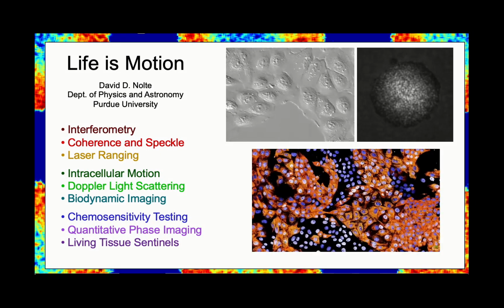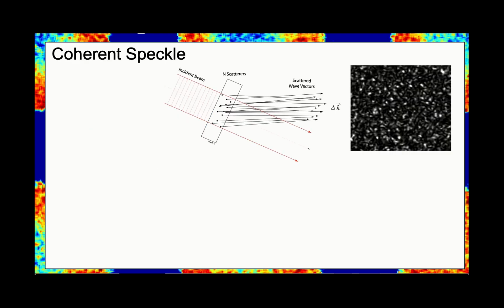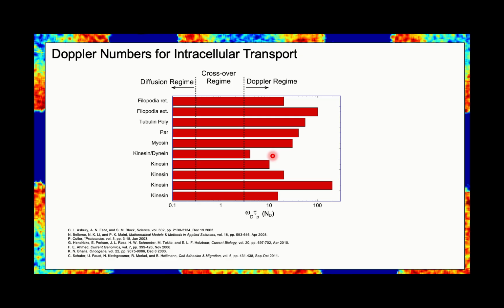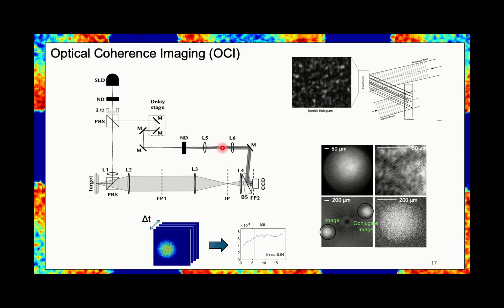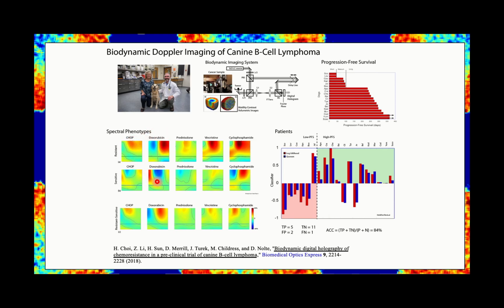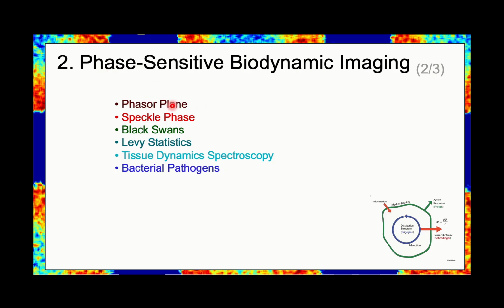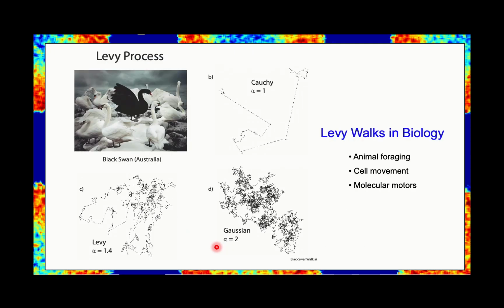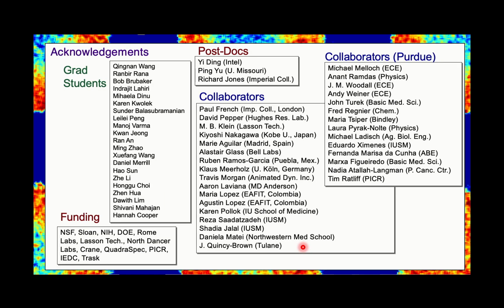Life Is Motion: The Speed of Life at the Speed of Light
This is a general-interest lecture for physicists and biologists on the use of living motion and laser spectroscopy to explore aspects of health and disease.  Intracellular motions in living tissue are detected through Doppler laser ranging much like the Doppler radar used by traffic police and weather forecasters.  The technique relies on digital holography and low-coherence interferometry to track changes in living tissues as they are exposed to therapeutics, pharmaceuticals and infectious microbes.  This recording was made in preparation to my giving the Hovde Distinguished Lecture in the Department of Physics and Astronomy at Purdue University on April 9, 2026. (For a live version,
     The lecture covers the origins of biodynamic imaging (BDI) and the physiological processes that are detected by Doppler light scattering.  Quantitative phase imaging (QPI) is enabled by the holographic reconstruction of the scattering electric fields that provides evidence for anomalous transport and Levy statistics.  Ultra-low frequency (ULF) spectroscopy has achieved a base frequency of 100 microHertz.  Applications include chemosensitivity assays for cancer, as well as bacterial and viral infections through living tissue sentinels.
     Read more in D. D. Nolte "Optical Interferometry for Biology and Medicine" (Springer, 2011) and "Interference: The History of Optical Interferometry" (Oxford University Press, 2023).